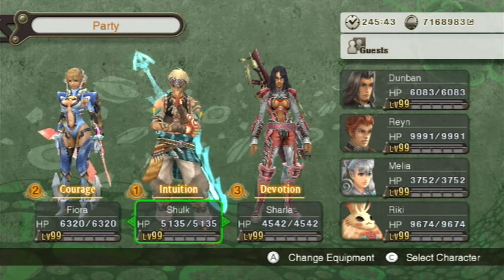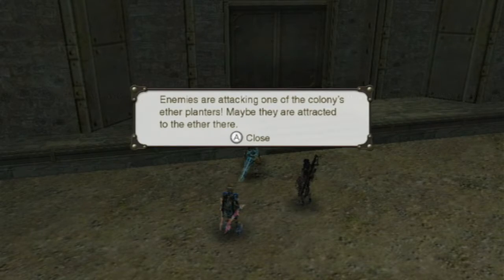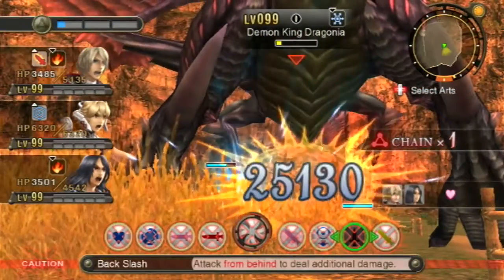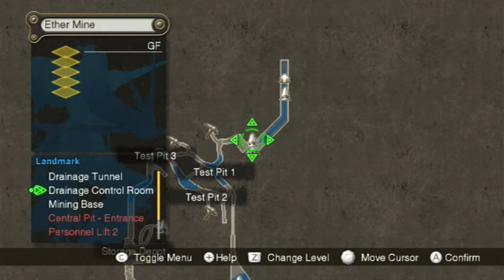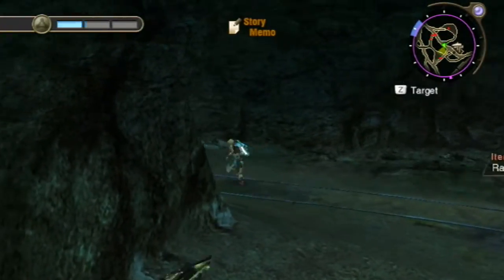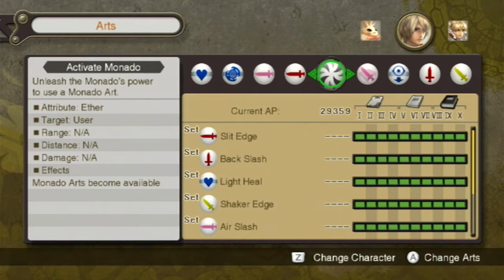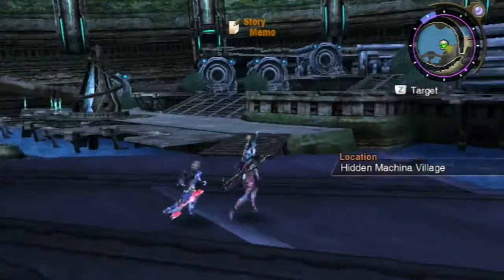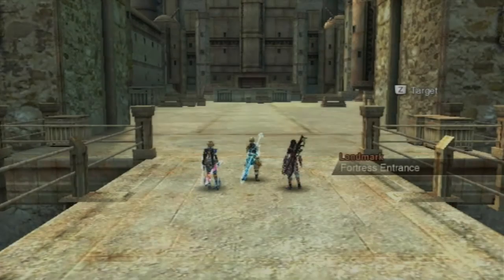Infrastructure Completed - Let's Play Xenoblade Chronicles Bonus Part 239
In this part of Xenoblade Chronicles, we are finally able to complete the infrastructure around Colony 6.  With the final Black Liver Bean in hand, it's time to finish things up around Colony 6, defeat the latest threat, then reap the rewards by heading into the Ether Mine for some crystals.